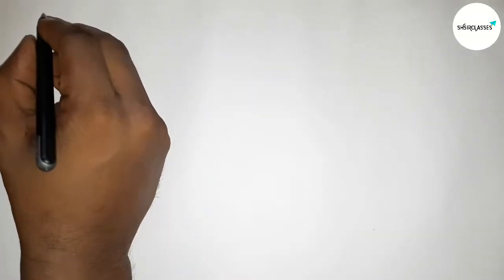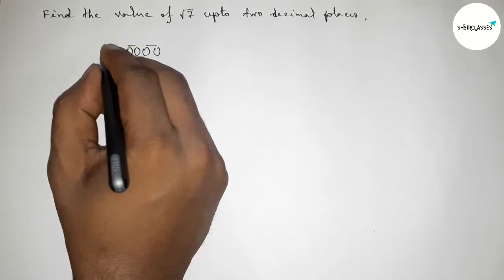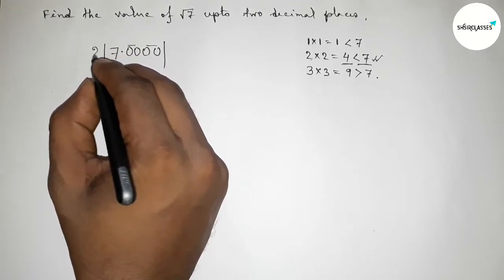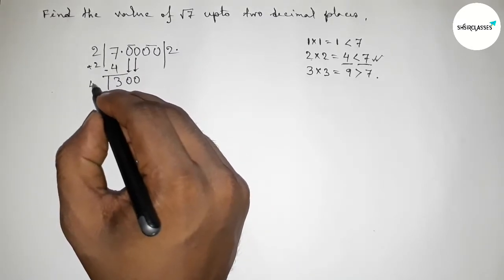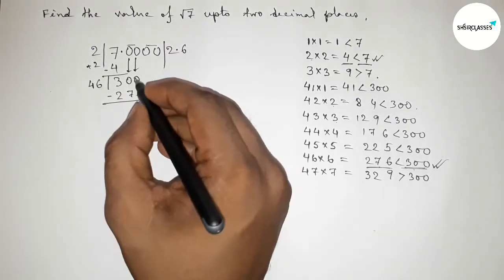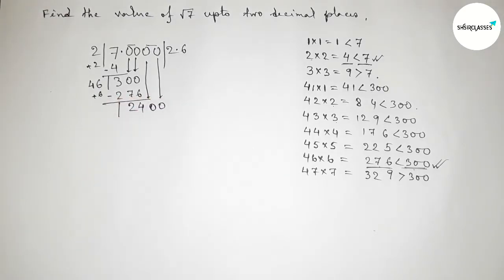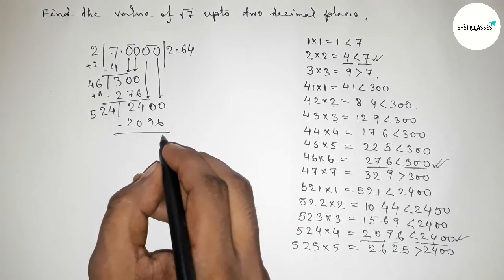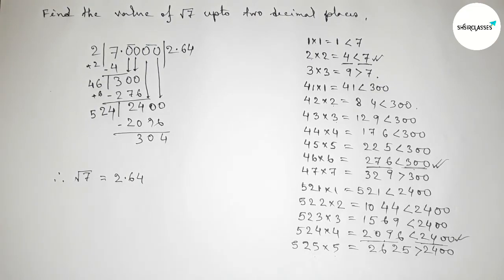How to find the value of root 7 upto two decimal places.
In Easy Way how to find the value of root 7 upto two decimal places. @SHSIRCLASSES . Real Numbers.